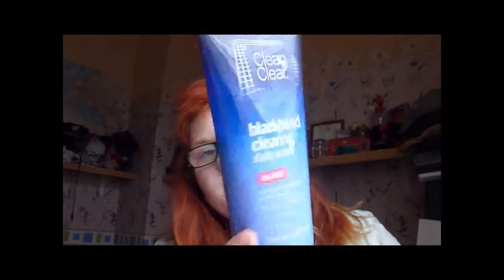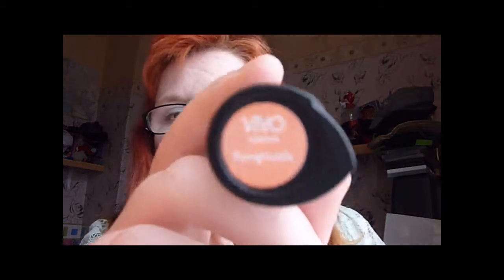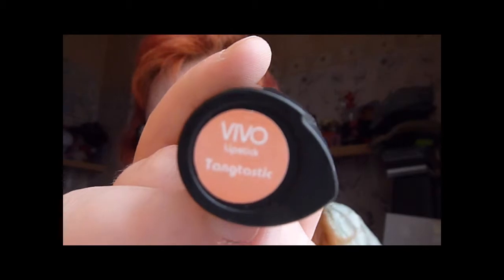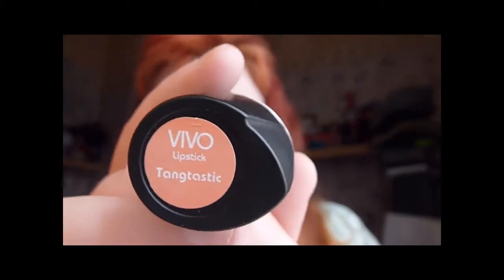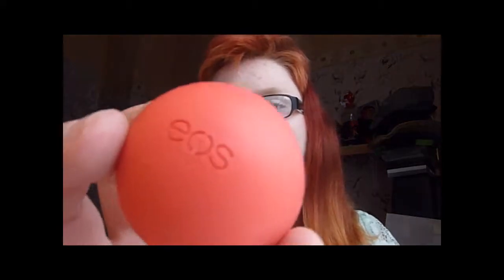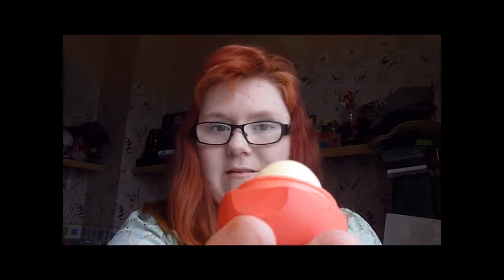June favourites 2013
See what I've been loving in the merry month 'o' June!

I forgot to add, I love a tripod I also got for my birthday, and used it in my video!

I also forgot to add my food faveourite, which was duck and pancakes with hosin sauce. You can get a D.I.Y. pancake kit from, Tesco, Sainsburys, Asda and Iceland!

What would you like to seen in future videos?

Tell your friends about my videos please!